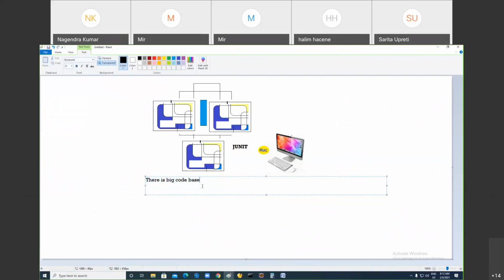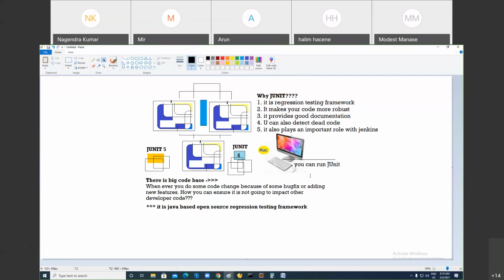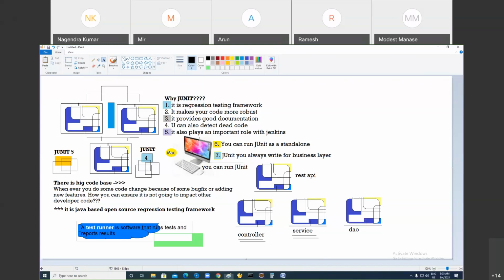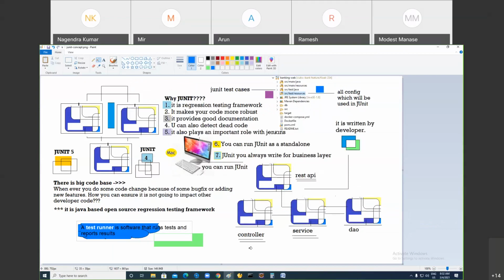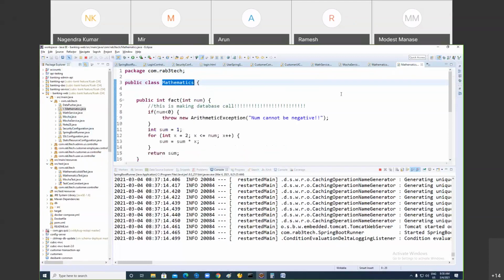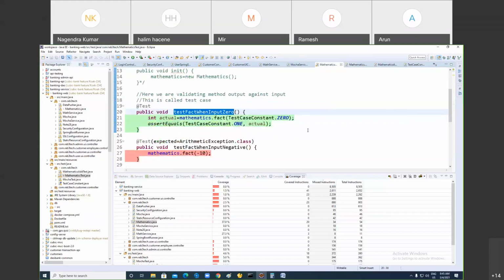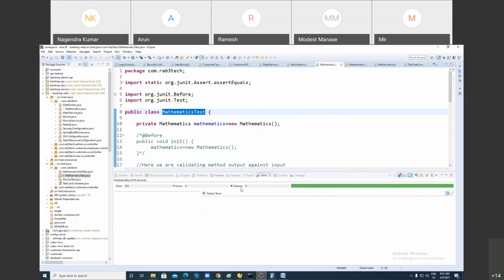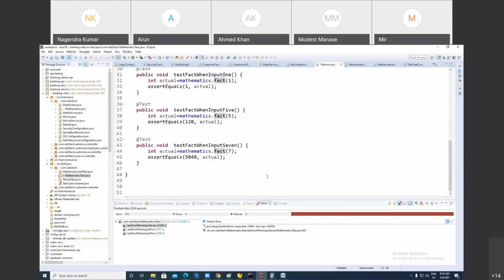JUNIT 4 Fundamentals